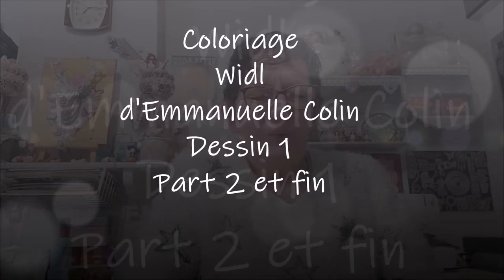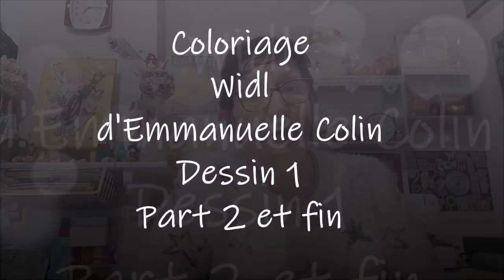COLORIAGE WILD D'EMMANUELLE COLIN Dessin 1 Part 2 et fin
Fleurs faites avec les CdC Castles Arts Supplies.
Dans l'ordre :
Fleurs : 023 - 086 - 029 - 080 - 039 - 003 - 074 (pistils) - 072 blanc - 071 noir.
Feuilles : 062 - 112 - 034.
Matériels utilisés :
Crayons de couleur d'artiste Castle Arts Supplies
Les carnets d'Emmanuelle Colin :
Tome 1
Tome 2
Tome 3
Tome 4
Tome 5